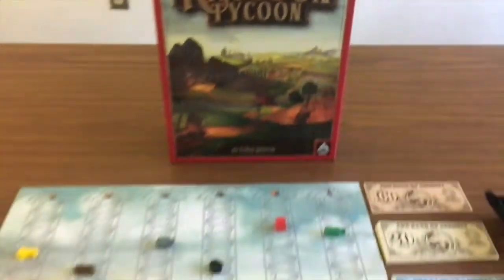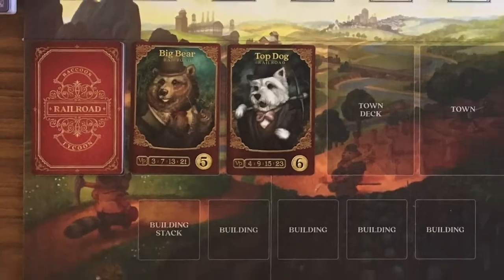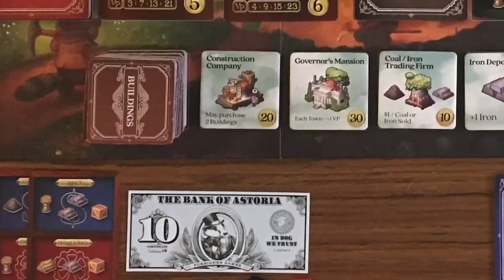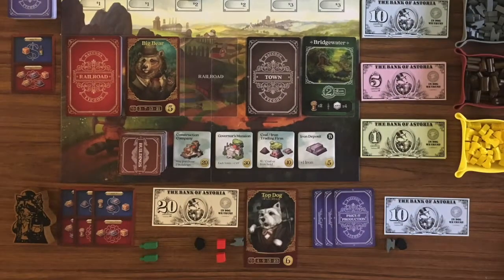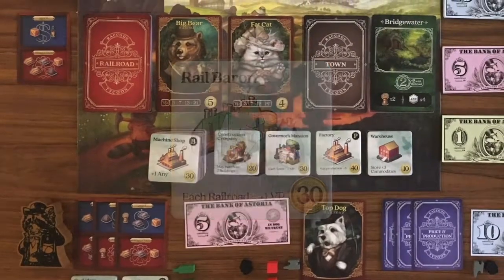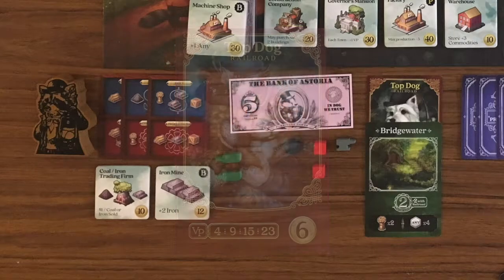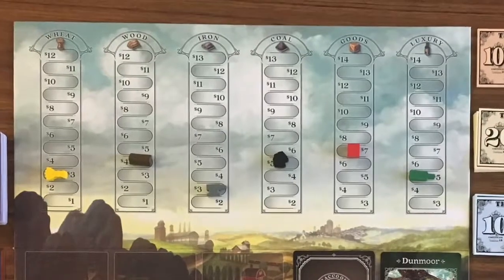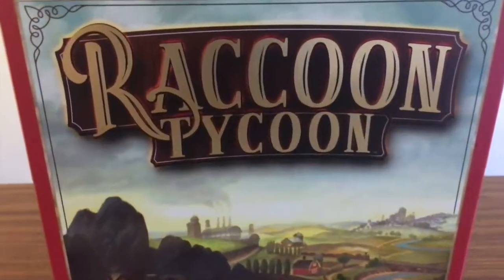Racoon Tycoon - Review - How to Play - Overview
Brody checks out the great gateway game Raccoon Tycoon by Forbidden Games